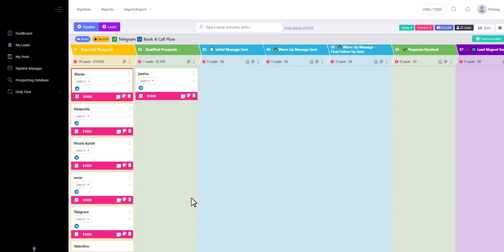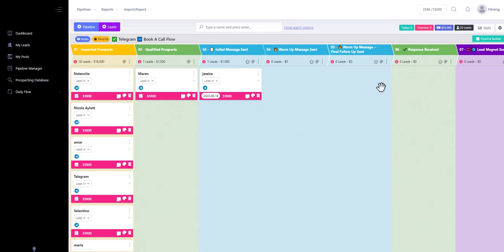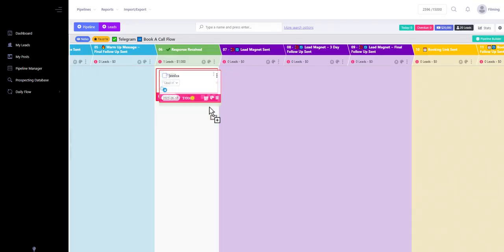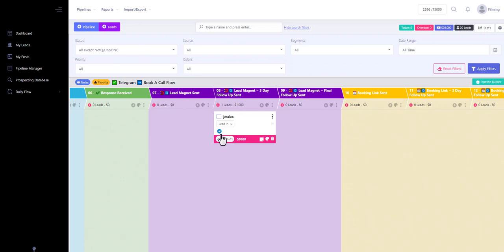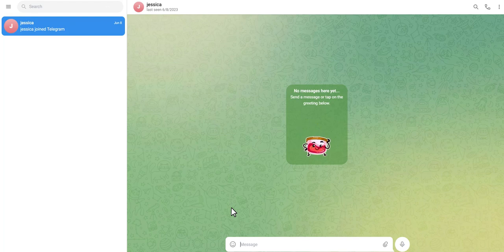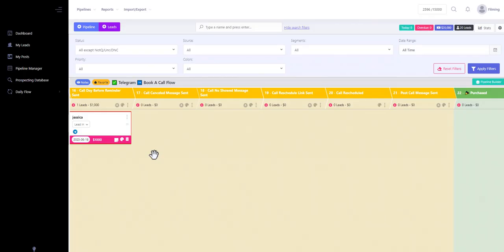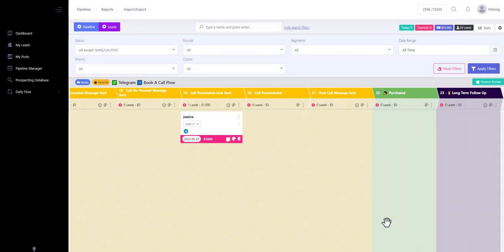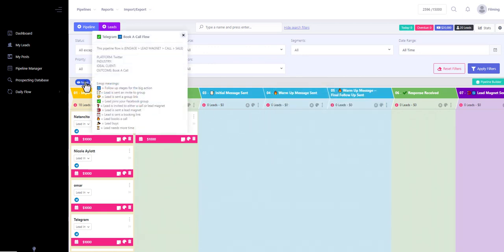How To Run A Pipeline (Telegram)